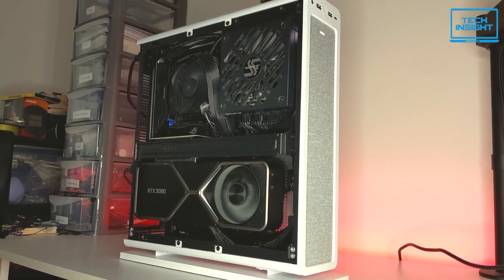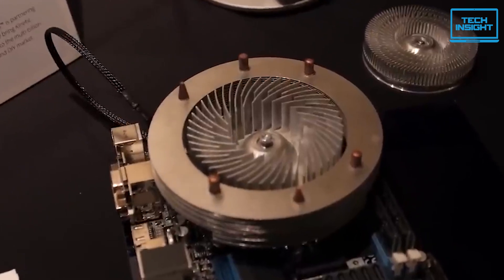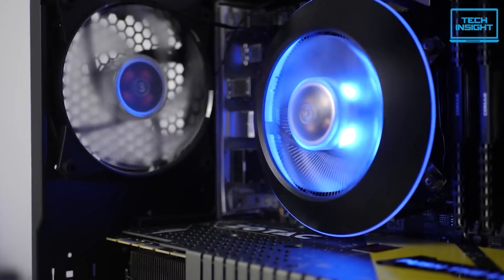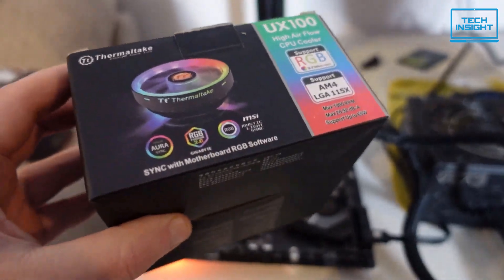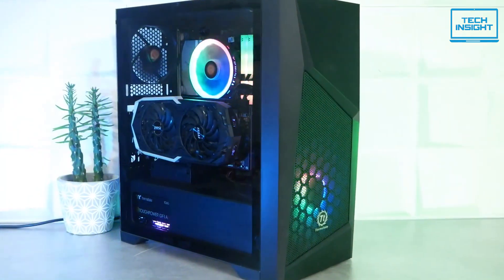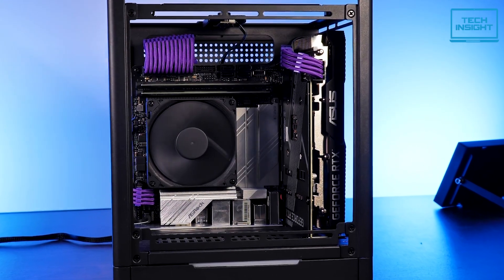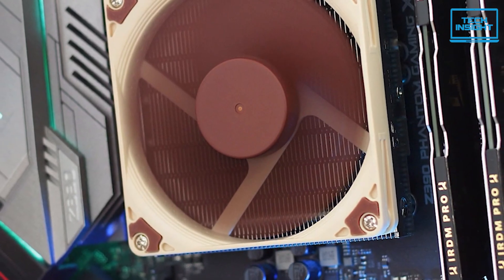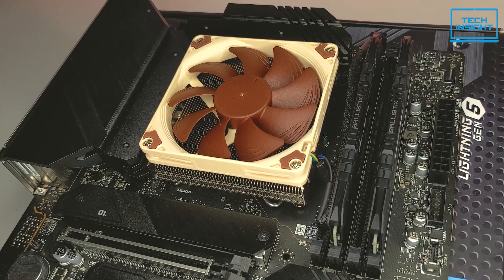Top 5 Best Low Profile CPU Cooler 2024 - Best CPU Cooler Review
If you are up for the best low profile cpu cooler 2024 or simply the best cpu cooler 2024 then you are in for a treat! Today we are showcasing the Top 5 best low profile cooler 2024 has to offer! The list includes best low profile cpu cooler for overclocking and also the overall best cpu air cooler. This cpu cooler review has an option for all. Whether looking for best budget cpu cooler or best itx coolers or even best cheap cpu cooler, you’ll find an option here. So let’s jump right into the Top 5 best low profile cpu coolers in the market right now!

5. Thermaltake Engine 27 1U

4. Cooler Master MasterAir G100M

3. Thermaltake UX100

 2. Noctua NH-L9a-AM4 chromax.Black

1. Noctua NH-L9i

These are the 5 Best CPU Cooler 2024
Without any doubt, these are the best low profile cooler I've reviewed and all of these are the best low profile cpu coolers on the market! So anyone looking for the best low profile coolers 2024 will find our video of Top 5 best low profile cpu cooler 2024 extremely helpful!